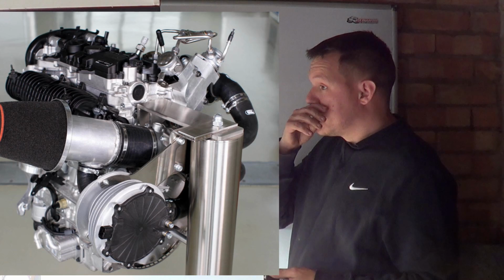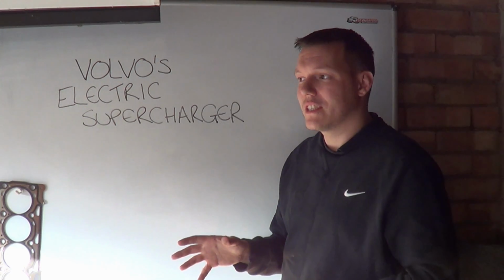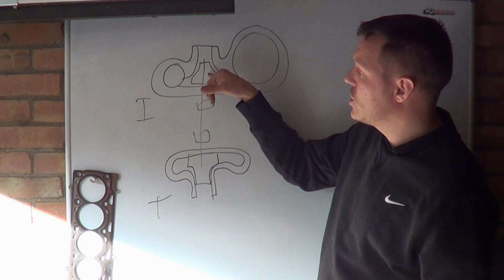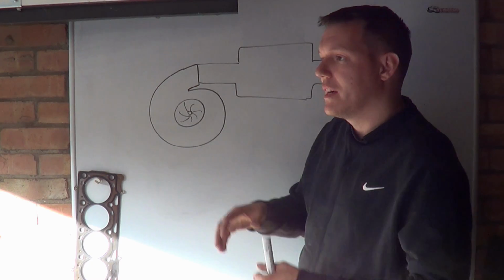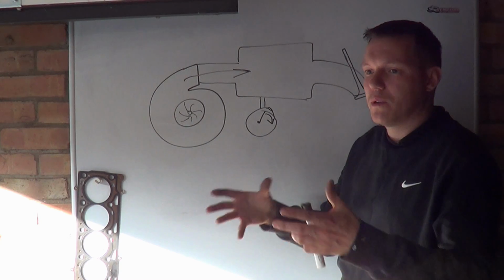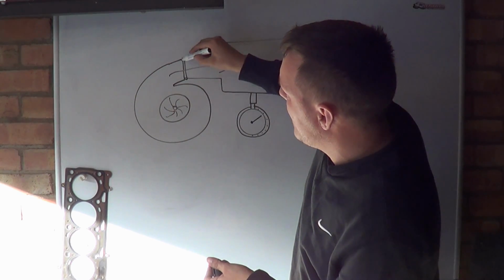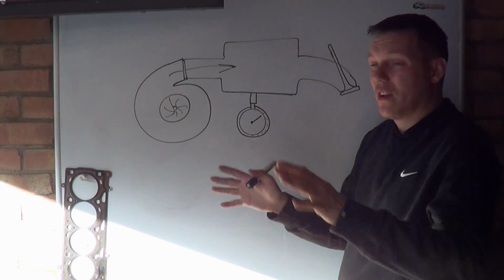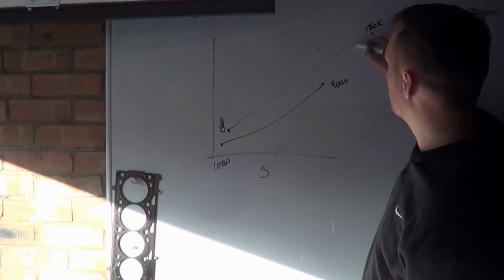Volvo's electric supercharger?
In this video we look at the volvo 450 hp High Performance Drive-E Powertrain Concept. Is it an actual electric supercharger or not?

5:20 - I said positive displacement, when I should have said positive pressure.